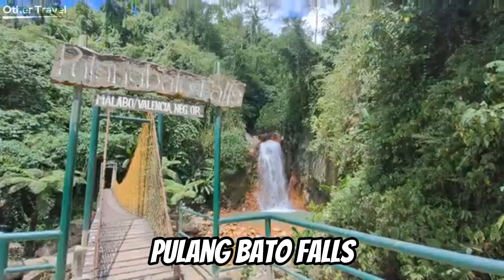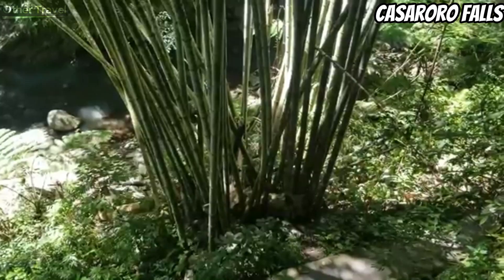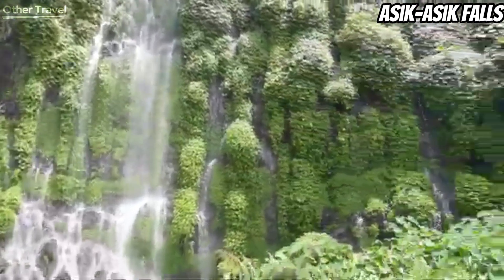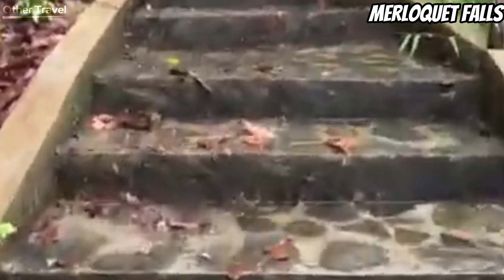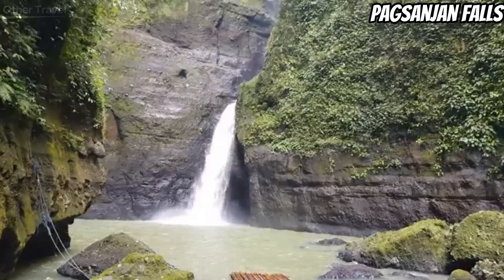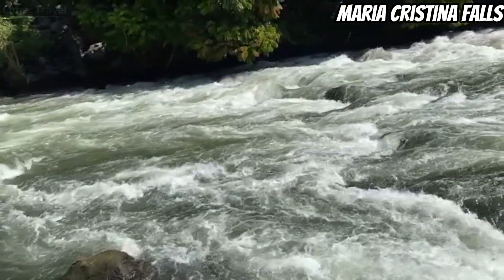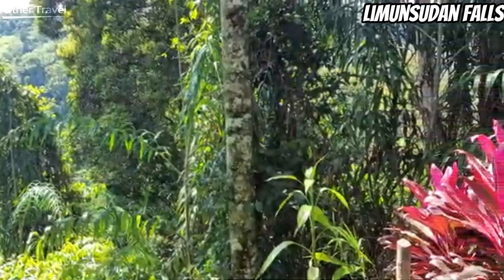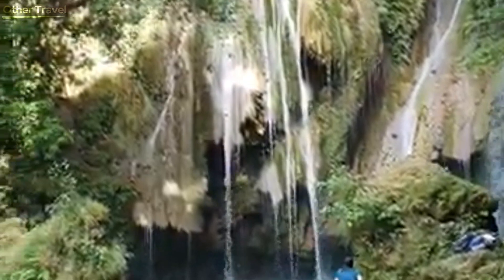10 Enchanting Waterfalls to See in the Philippines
10 Enchanting Waterfalls to See in the Philippines

Explore the breathtaking beauty of the Philippines through its top waterfalls! 🌊🇵🇭 From the iconic Pulang Bato Falls to the hidden gem Limunsudan Falls, this video takes you on a journey through cascading wonders tucked in lush jungles and mountains. Discover the unique features of each waterfall, like the misty Mag-Aso Falls and the wide Tinuy-an Falls, often referred to as the "Little Niagara Falls" of the Philippines.

🏞️ Featured Waterfalls:

Pulang Bato Falls - Valencia, Negros Oriental
Casaroro Falls - Valencia, Negros Occidental
Mag-Aso Falls - Kabankalan City, Negros Occidental
Asik-Asik Falls - North Cotabato
Merloquet Falls - Barangay Sibulao, Zamboanga City
Tinago Falls - Iligan City
Pagsanjan Falls - Cavinti Town, Laguna
Maria Cristina Falls - Iligan City
Tinuy-an Falls - Barangay Burboanan, Surigao del Sur
Limunsudan Falls - Talakag, Bukidnon
Discover the natural wonders that make the Philippines a paradise for waterfall enthusiasts! 💦 PhilippineWaterfalls NatureEscape TravelPH 🌿

10 most beautiful waterfalls to visit in the philippines
top 10 waterfalls to visit in philippines
philippines waterfalls
waterfalls
the philippines

Welcome to "Other Travel" channel, where we explore the world's most beautiful destinations and hidden gems. Our channel is dedicated to providing you with breathtaking travel content to inspire you to pack your bags and embark on your next adventure.
Join us as we take you on a journey to the top 10 places worldwide, from vibrant cities to secluded beaches, from ancient ruins to modern wonders. Our expert travel guides will share with you insider tips, must-see attractions, and local secrets that will make your trip unforgettable.
From the bustling streets of Tokyo to the pristine beaches of Bali, we've got you covered. We'll show you the most beautiful sights, the best food, and the most exciting activities in each location.
So sit back, relax, and let us take you on a journey around the world. Let's explore the world together!